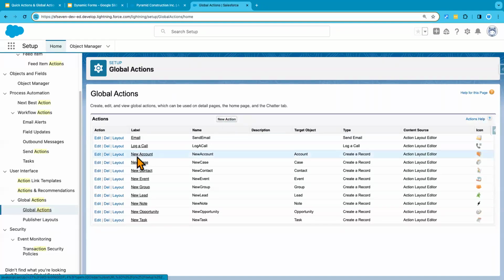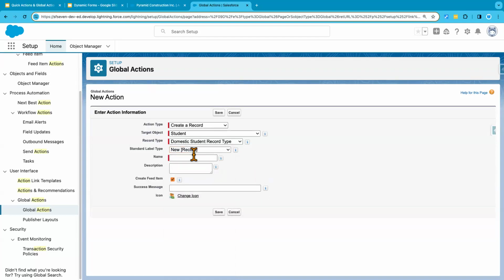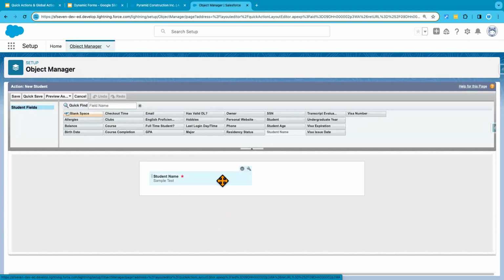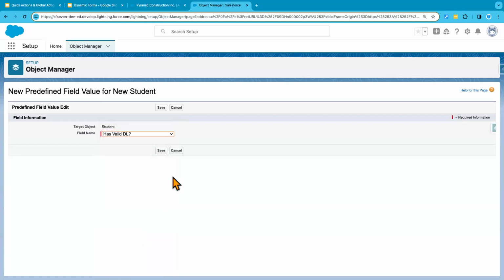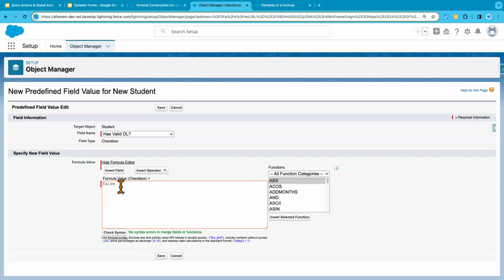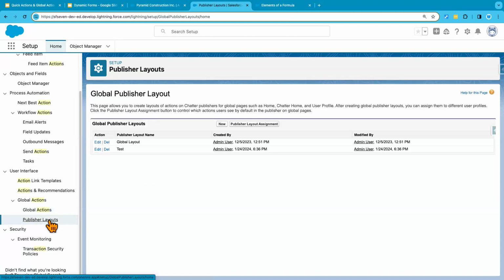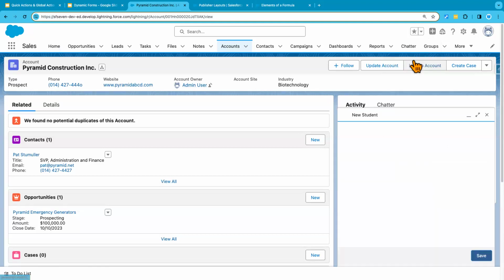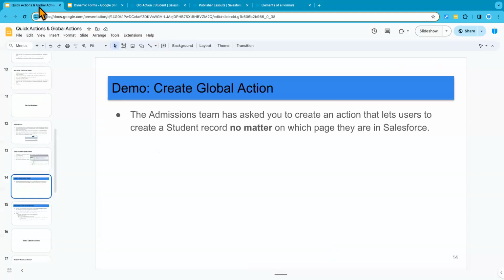Salesforce Actions Part-5: Create Global Action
Welcome to our latest video tutorial, where we delve deep into the intricate world of Salesforce Details, Actions, and Buttons! 🚀 Whether you're a seasoned Salesforce pro or just starting out on your CRM journey, understanding these fundamental components is crucial for maximizing your Salesforce platform's potential.

In this video, we break down each element step-by-step, providing clear explanations and practical examples along the way. From mastering the art of configuring Details to executing Actions and creating custom Buttons, we've got you covered.

Here's what you can expect to learn:
Salesforce Details: Explore the significance of Details in Salesforce records, including how to customize layouts and fields to suit your organization's unique needs.
Actions: Discover the power of Actions in streamlining your workflow, from creating custom actions to automating repetitive tasks.
Buttons: Unleash the full potential of Salesforce with custom Buttons, enabling users to perform specific actions with just a click.